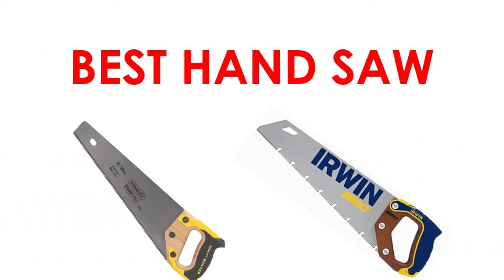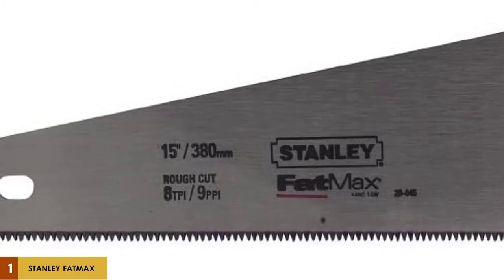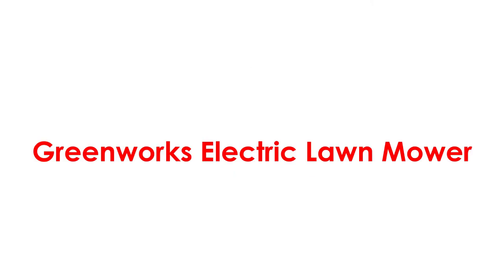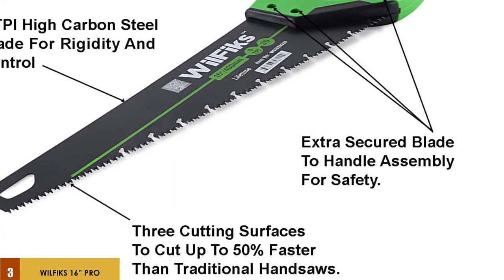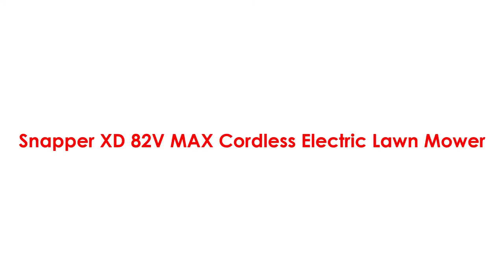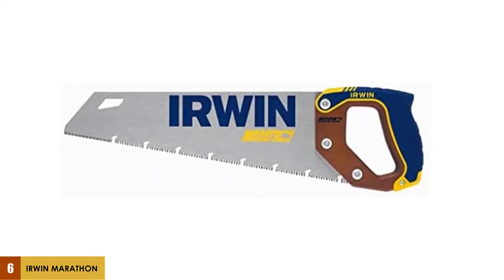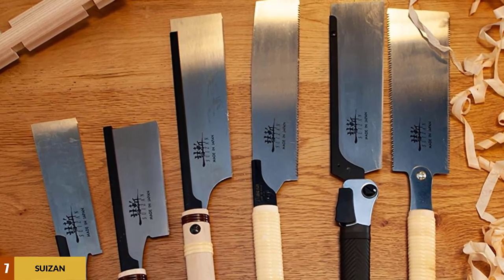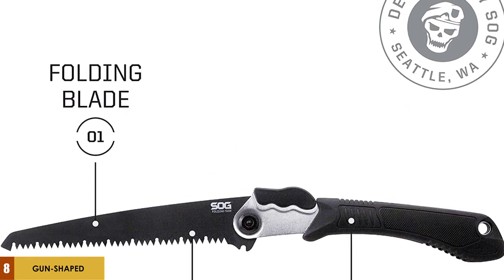Best Hand Saw Reviews 2024 - Top 8 Hand Saws Picks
See Update Price & Products Reviews of Top 8 Hand Saw:
➢➢(AMAZON Link)

Are you searching for the Best Hand Saw?

If so, then you are in the right place for getting essential information on Hand Saw.
In This Best Hand Saw Review Video, We Will show you 8 top rated Hand Saw  to buy in 2024.  We made this list based on our personal opinion based on their price, quality, durability, brand reputation, User Feedback and other related issues.

Jump To the Section:
00:00 Introduction.
00:10 Stanley FatMax Hand Saw Review.
01:18 Shark Corp 10-2312 Carpentry Saw Review.
02:12 WilFiks 16” Pro Hand SawReview.
03:22 BLACK+DECKER PHS550B Hand Saw Review.
04:20 Irwin Tools 1773465 Review.
05:20 Irwin Marathon 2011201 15″ Coarse Cut Saw Review.
06:02 uizan Japanese Hand Saw Review.
06:40 Gun-shaped SOG Foldable Hand Saw Review.